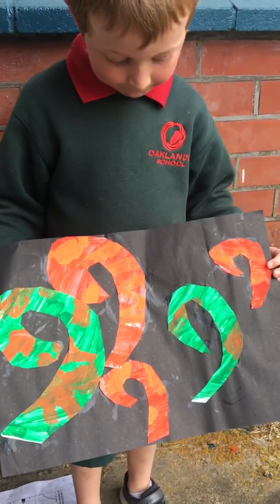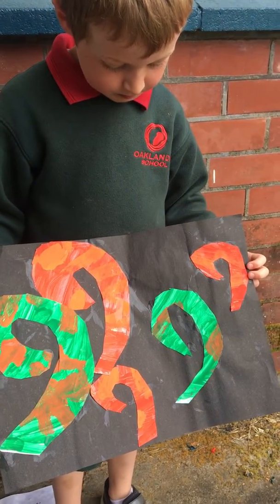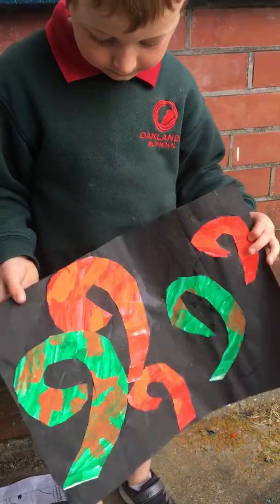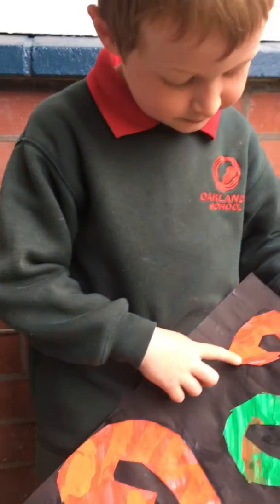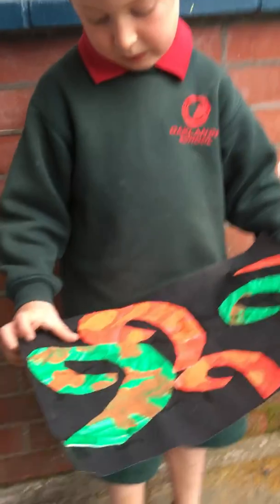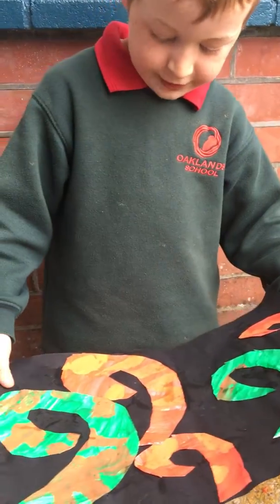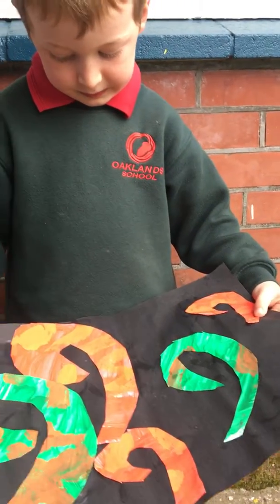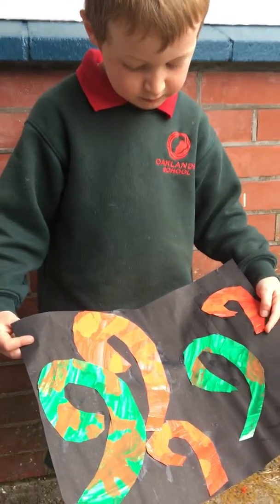Dylan Koru Art